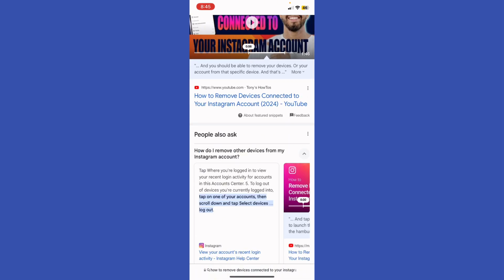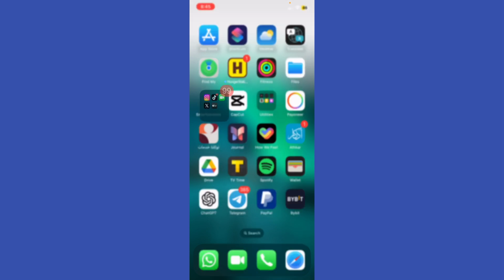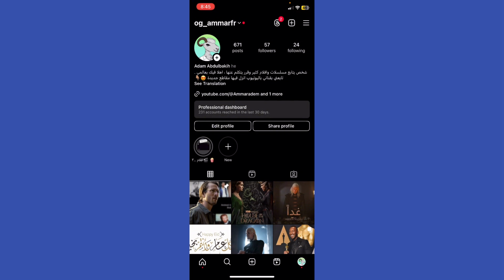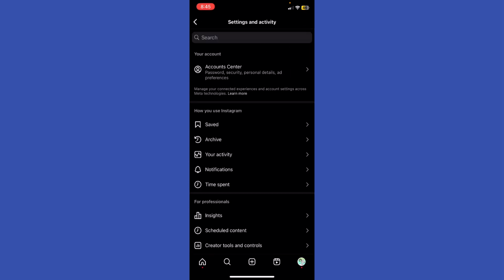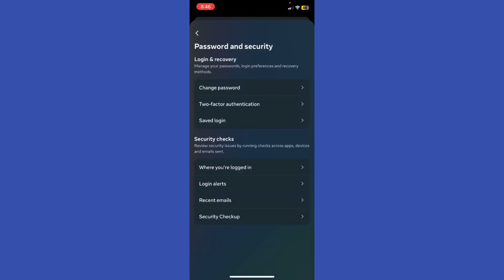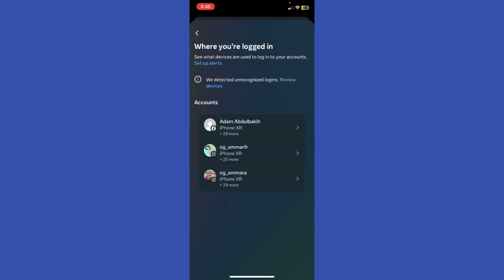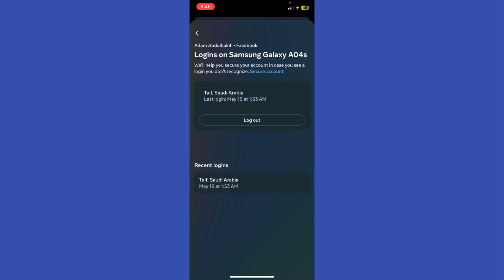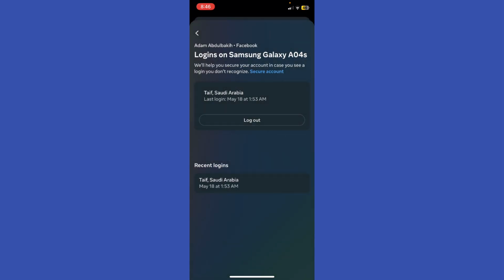How to remove devices connected to your instagram account (2024)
How to remove devices connected to your instagram account

In this video i´ll show you How to remove devices connected to your instagram account. The method is very simple and clearly described in the video. follow all the steps & remove devices connected to your instagram account